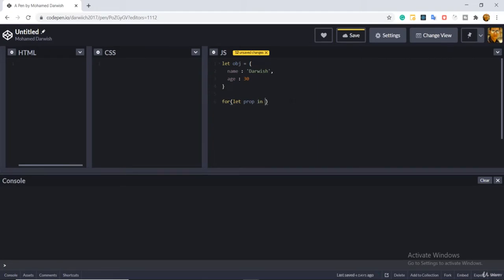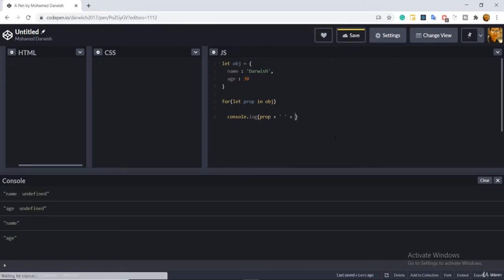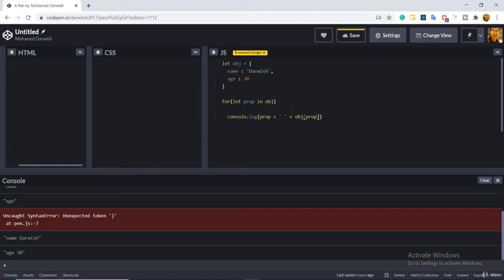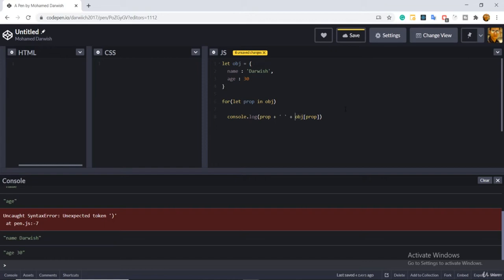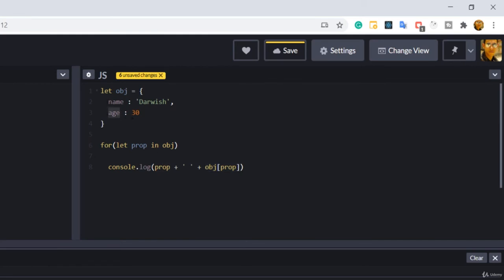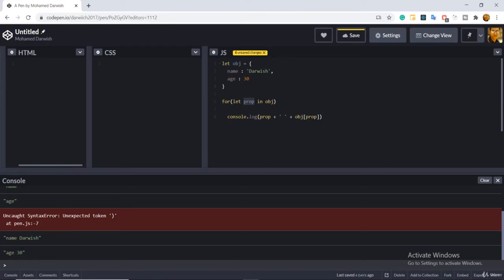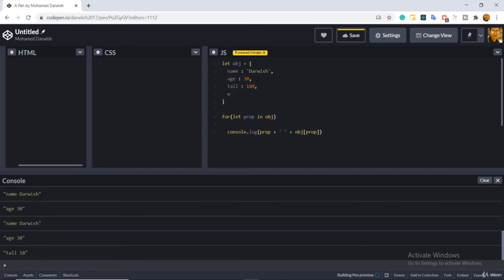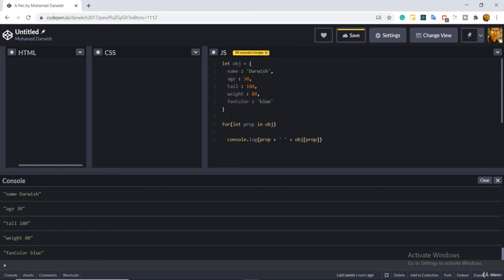15. For in loop in javacript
for in loop in javascript || for in loop in js || javascript for in loop || || javacript full tutorial || javacript tutorial || javascript tutorial for beignner  || loops in javascript